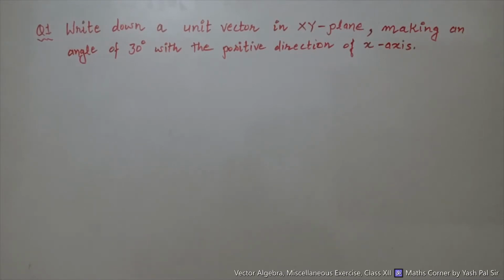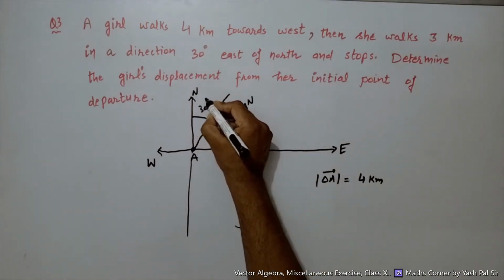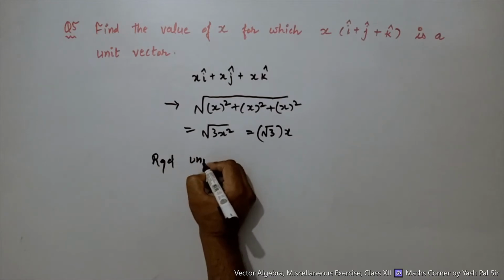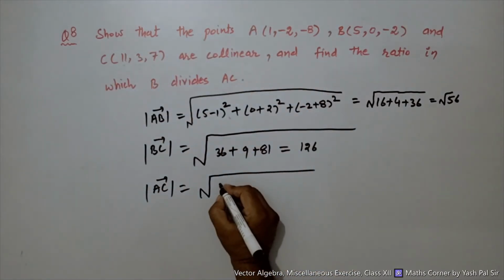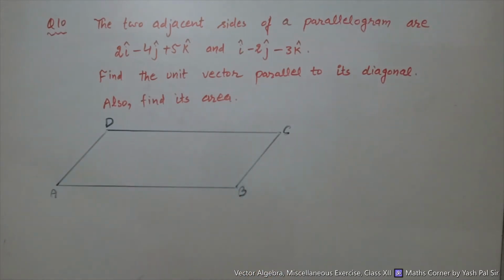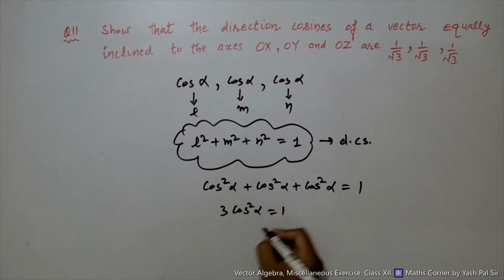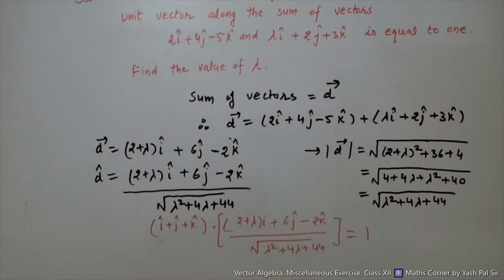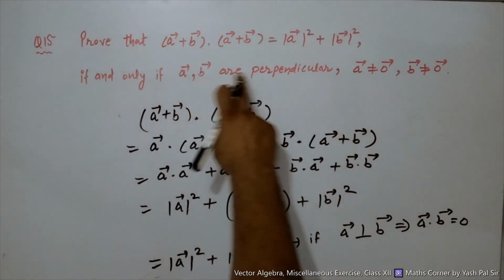Vector Algebra, Miscellaneous Exercise, Class XII 🕉 Maths Corner by Yash Pal Sir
Vector Algebra, Miscellaneous Exercise, Class XII 🕉 Maths Corner by Yash Pal Sir, NCERT text book, CBSE, NVS, KVS,  Latest Syllabus, Based on the New Syllabus for the Session 2020-21, New System of Examination